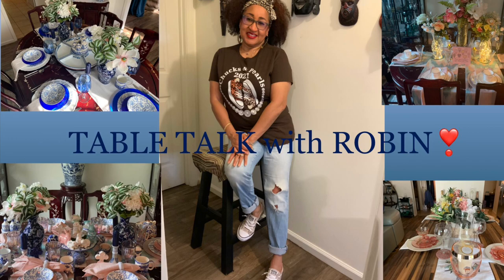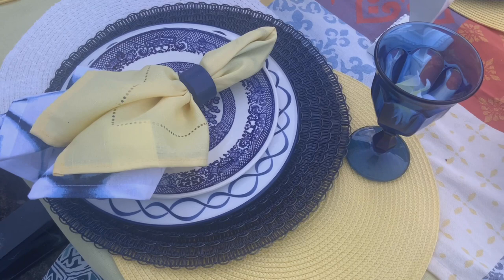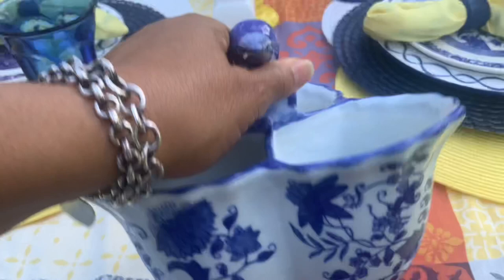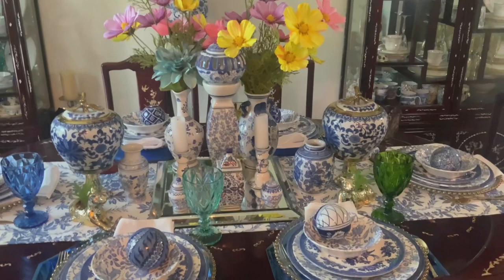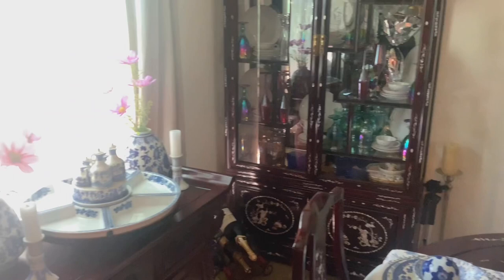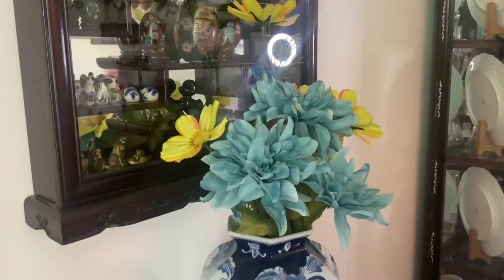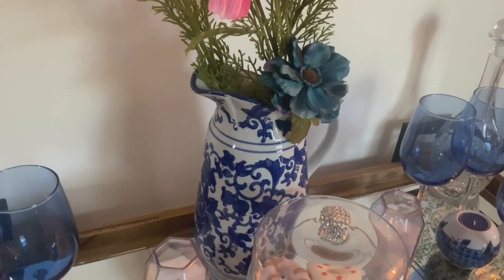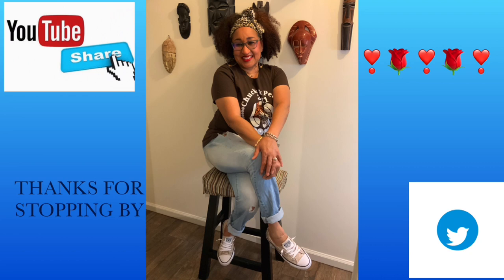HOW TO DECORATE WITH BLUE AND WHITE PORCELAIN - CHINOISERIE CHIC DECOR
Hey y’all.  Welcome welcome welcome!
Today I’m participating in the “How to Decorate with Blue and White Porcelain - Chinoiserie Chic Decor” collab chinoiseriechic being hosted by

On my channel you will find beautifully creative and fun tablescaping, using some of my thrifted,  budget-friendly, inherited/ gifted,  and steal-of-a-deal finds along with a lil DIY all with a BOHO CHIC FLAIR.  Come along with me as I take the mystery out of styling your table for whatever the event, theme, or mood. So if you really enjoy creating beautiful, fun, unique tablescapes then you’ll you need to come hang out with me😉. Thank you to all my oldie but goodie subbies, you guys keep me going and I appreciate it🥰. I am also a jewelry-maker, cheese-cake Baker, Bellydancer,  BODY COMBATTIN’ JAMMER’, ZUMBA-Lover,A Wife, mother, sister, daughter, grandmother, auntie, AN RN/BSN/MSN, ARNP / NNP, IV NURSE SPECIALIST
And above all, a child of God❣️.

I can also be found on the following social media networking sites:
YouTube:  TABLE TALK WITH ROBIN❣️

Pinterest:  TABLE TALK with ROBIN

Instagram:  TABLE TALK with ROBIN

TABLE TALK with ROBIN❣️🌹❣️❤️